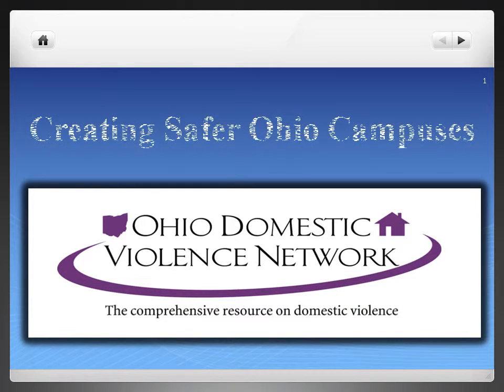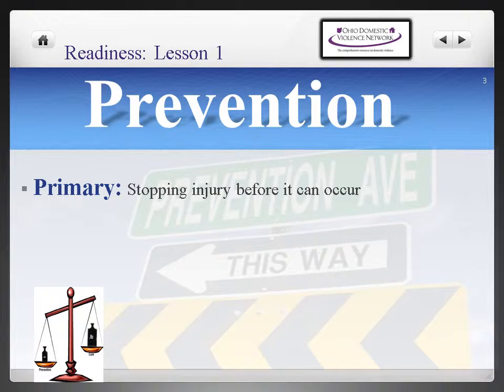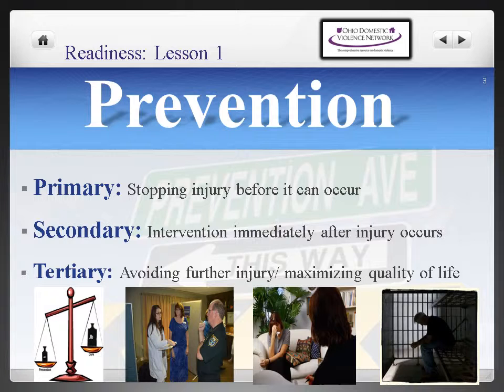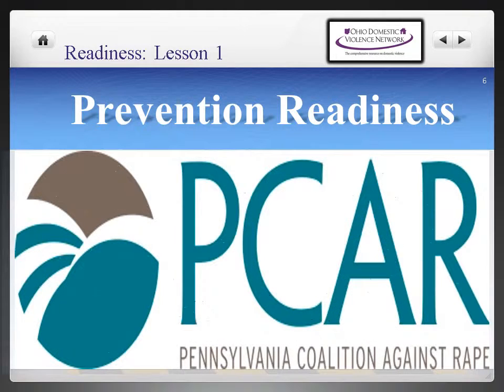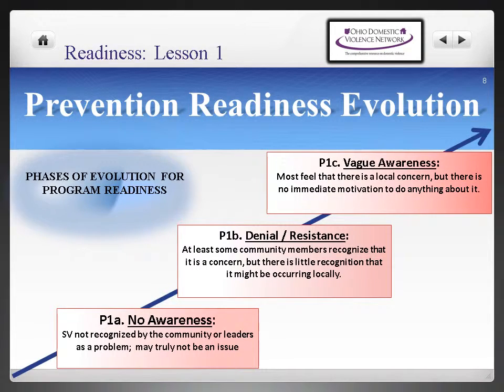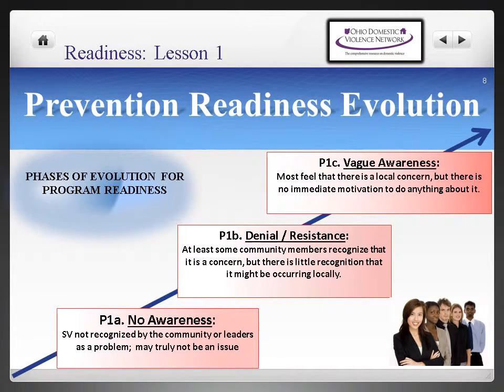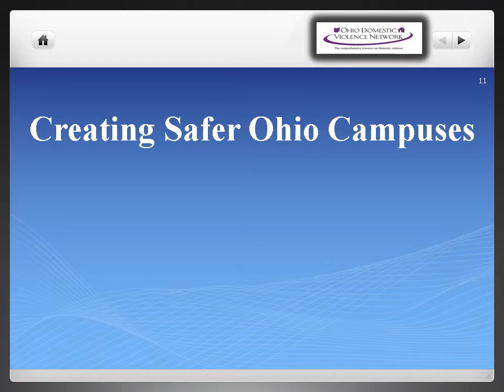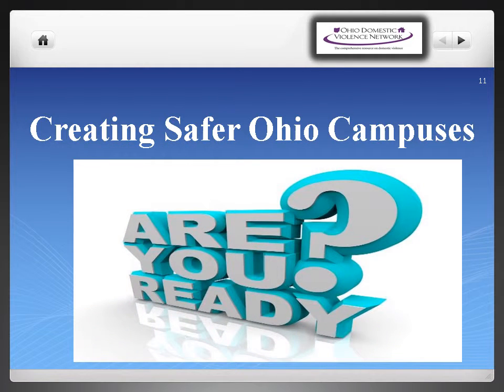Ready for Readiness Lesson 1